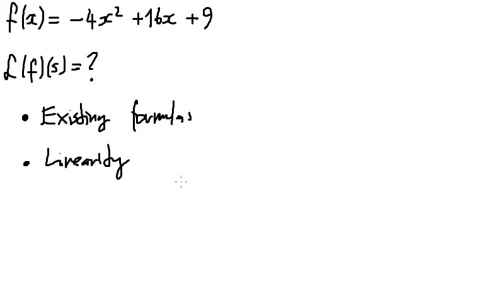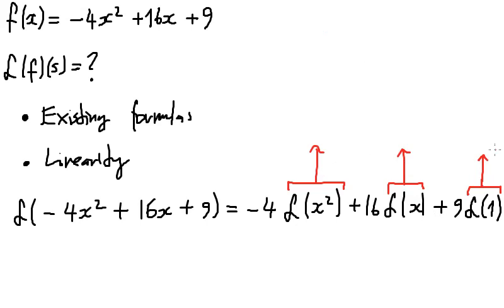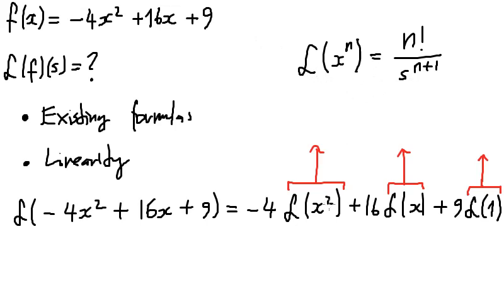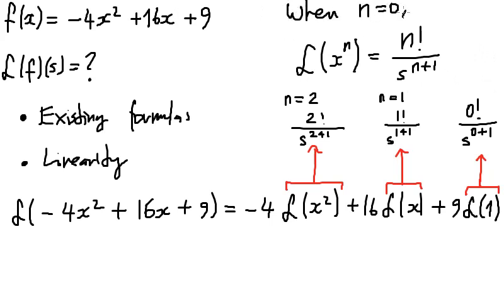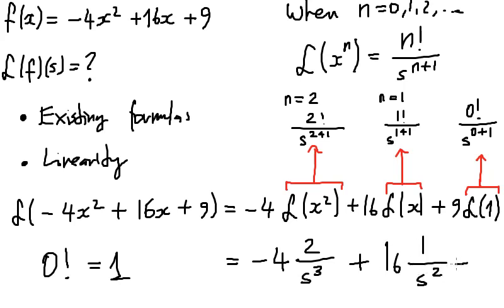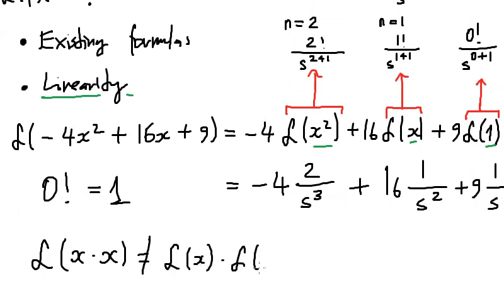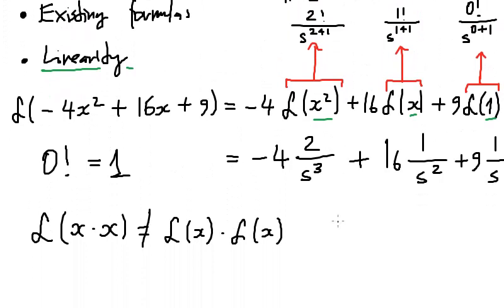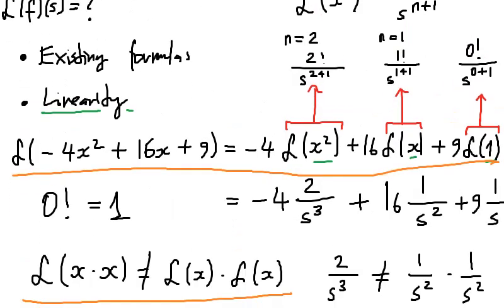Laplace Transform Video No. 3